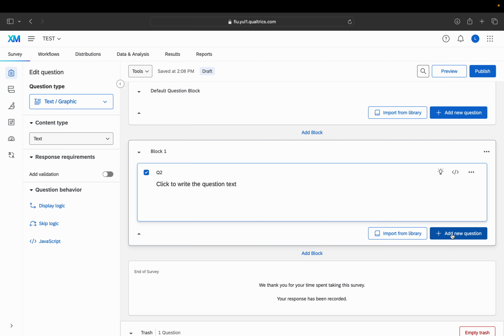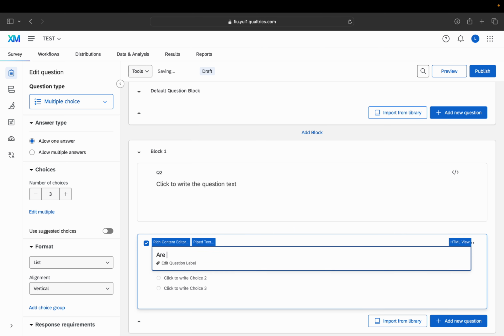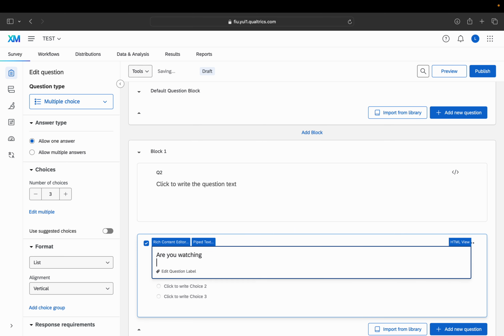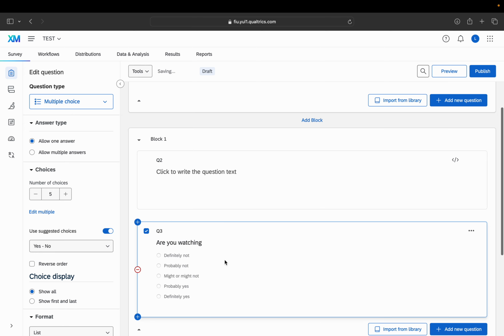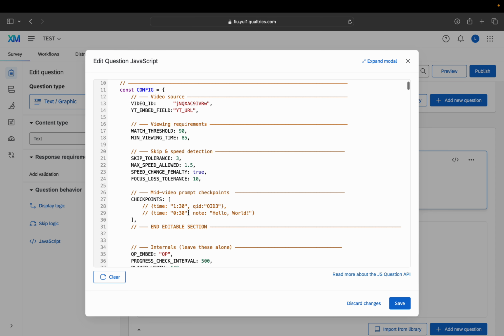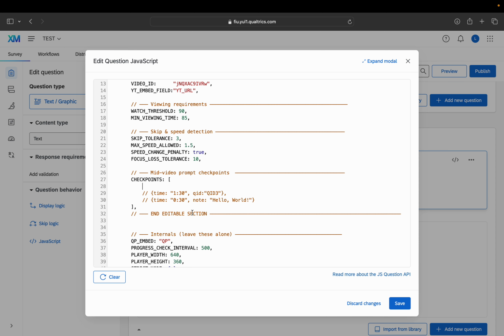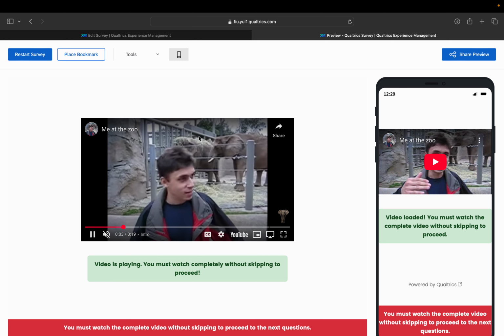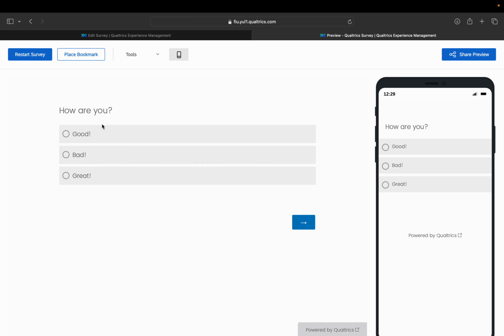Capstone II Project Demo (Qualtrics YouTube Tracker)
A simple Project Demo of our Capstone II Project